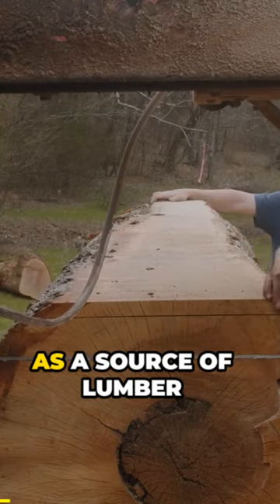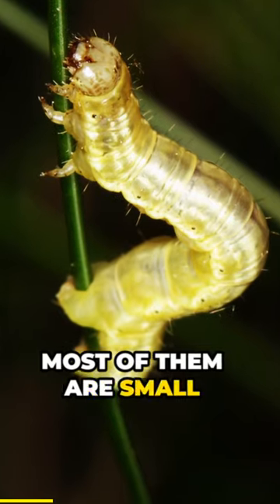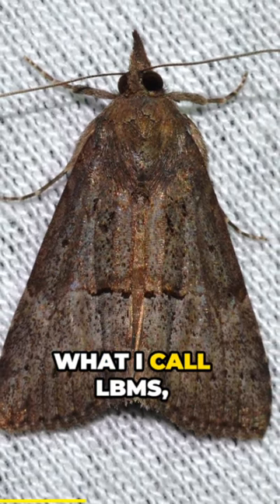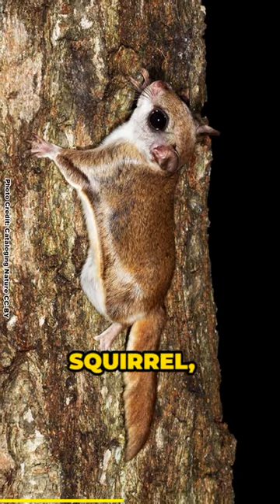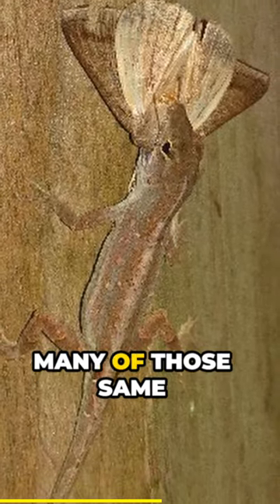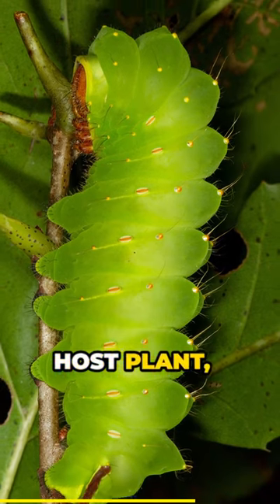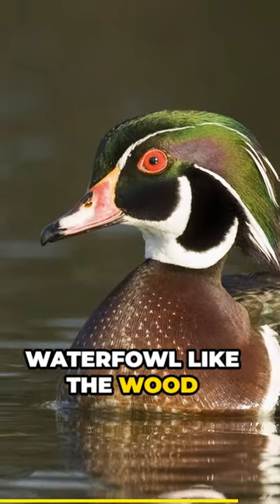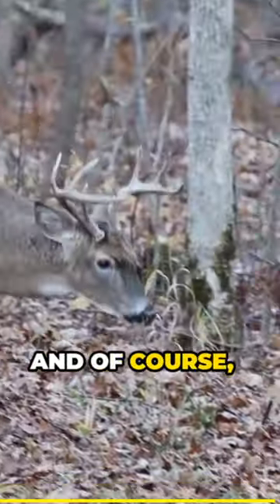The Power of Oaks for Pollinators and Wildlife!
🦋🐛🦋🐛 Learn about some other awesome host plant trees and shrubs that are also great for pollinators and wildlife in this video

Oak trees are the number one host plant in North America with over four hundred species of caterpillar using them. Those caterpillars feed a wide variety of birds, insects, and other wildlife. In addition the acorns produced by oaks are fed upon by even more wildlife species. The oaks are keystone plants and should be considered when trees are part of a native habitat plan.

Caterpillar host plants are essential for the function of ecosystems as the caterpillars that feed upon them are the basis for an intricate food web. The most important of these host plants, known as keystone host plants, are those plants that host the largest number of caterpillar species. In the eastern United States, many of these keystone host plants are trees and shrubs, with several of them hosting hundreds of species of caterpillars. Due to their importance, keystone caterpillar host trees and shrubs should be included in all backyard habitat plans when possible.